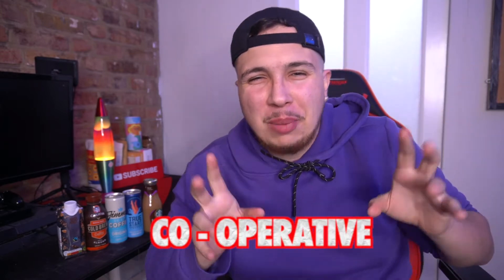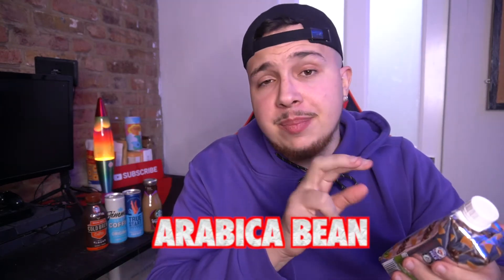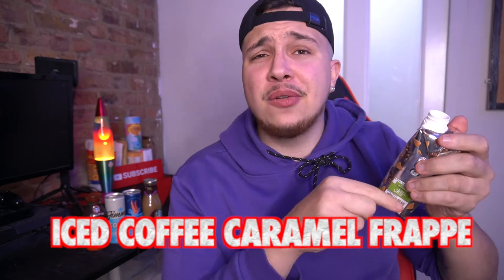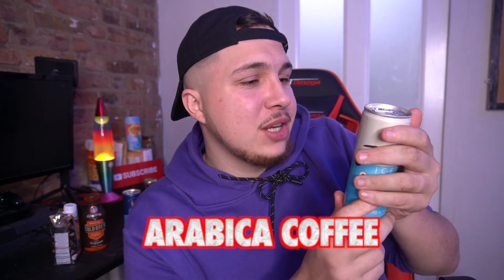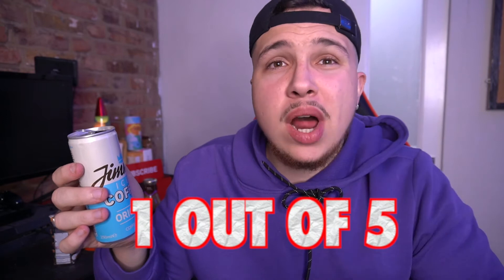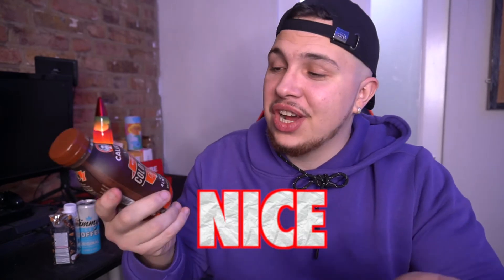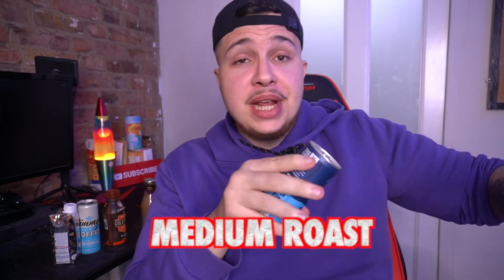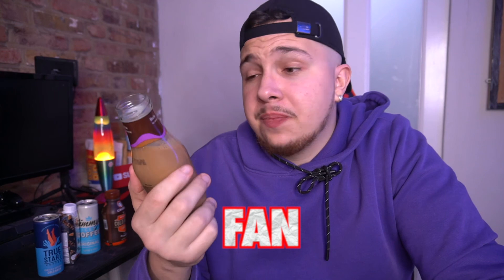BEST VS WORST Super Market ICED COFFEE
In this video we rate and review a bunch of iced coffee from mainstream super markets to see which one lives up to expectations of actually being a coffee.

animation intro -

Socials